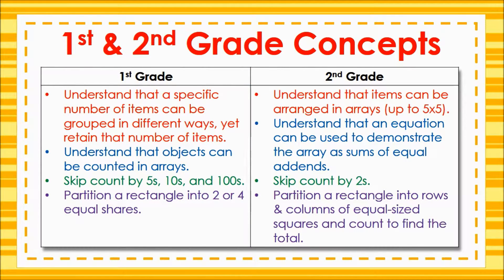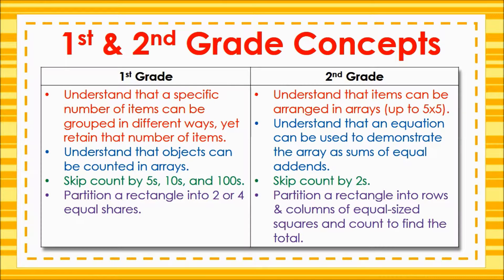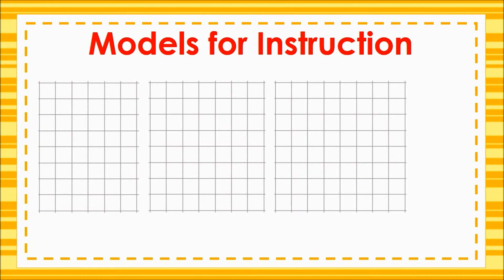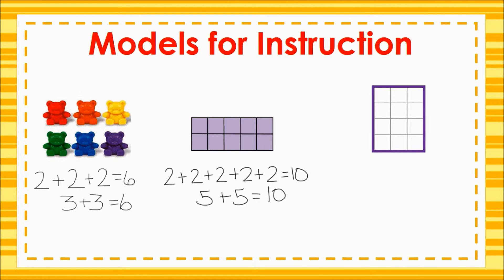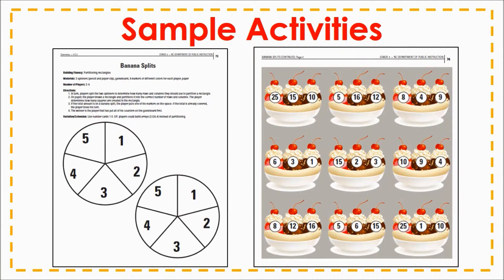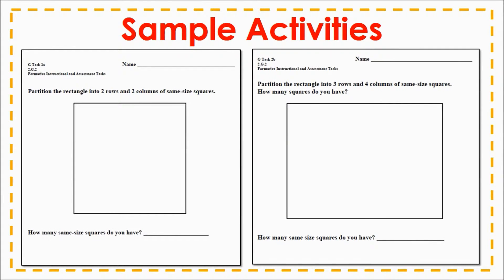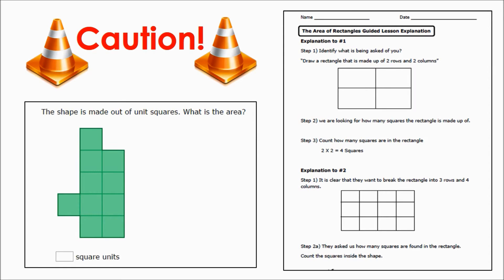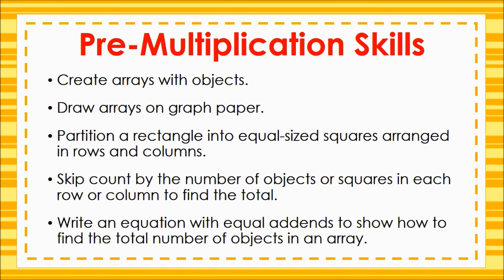Second Grade Pre-Multiplication Skills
In this video, Dr. Kayonna Pitchford, the Instructional Coach at Elizabeth Cashwell Elementary, outlines the importance of teaching standards 2.OA.4 and 2.G.2.  Kayonna recommends tools, strategies, and resources for teaching these standards, which lay the foundation for third grade multiplication.